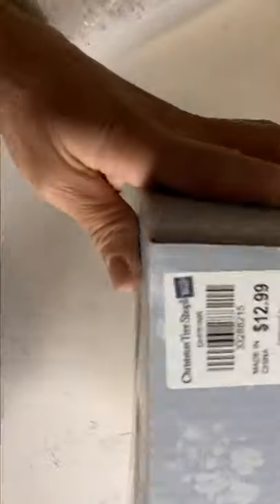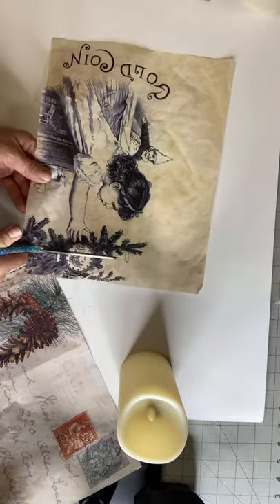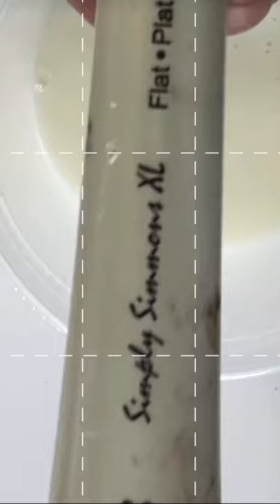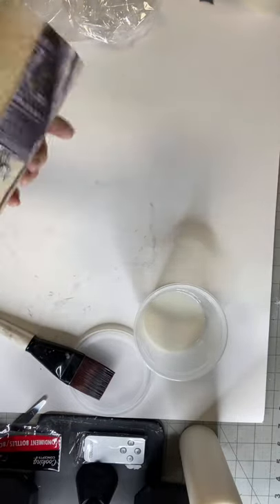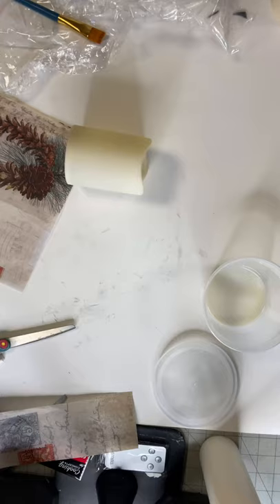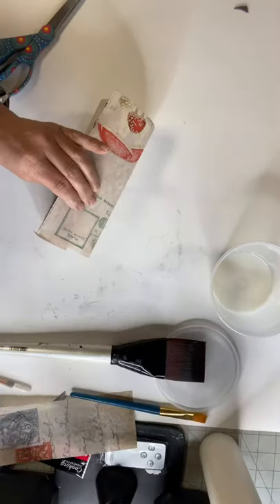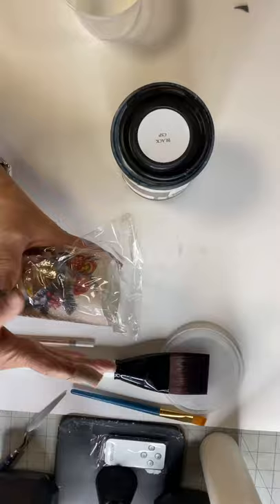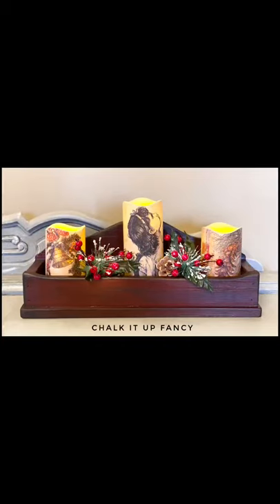DIY Decoupaged Candle